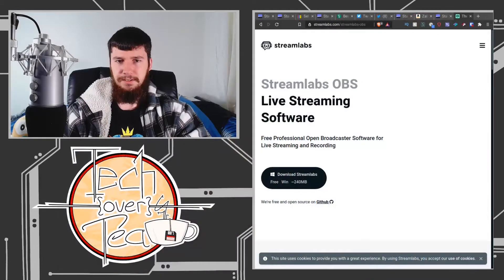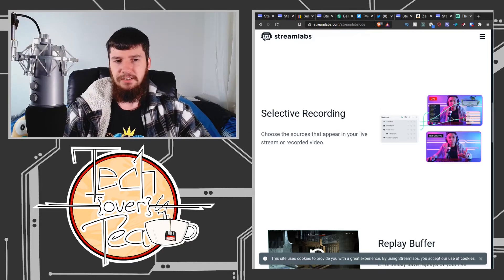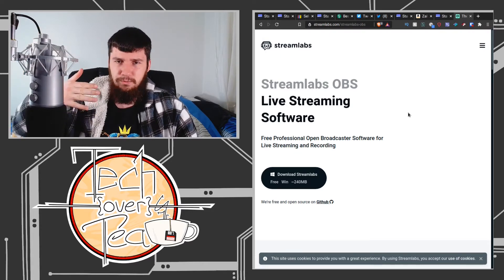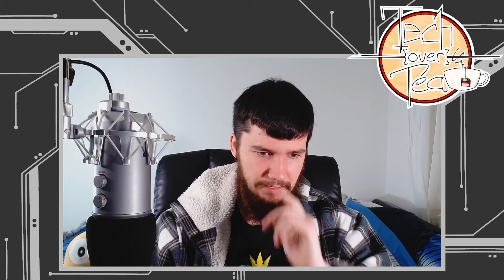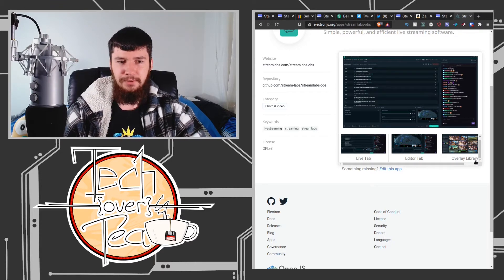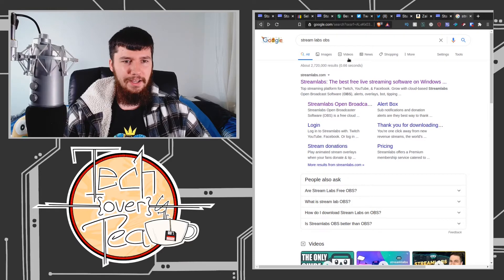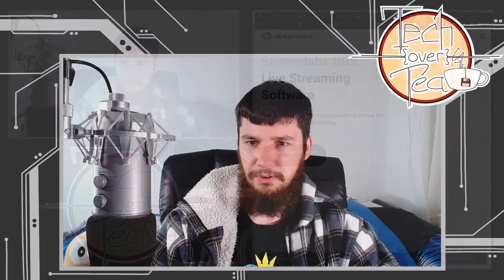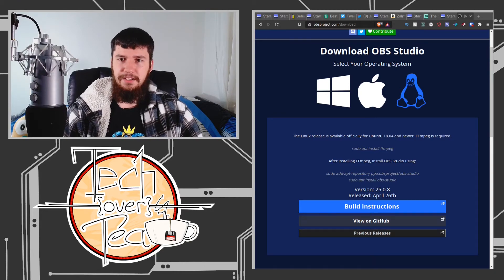Why Isn't StreamLabs OBS On Linux - Solo Clip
The regular version of OBS is available on basically everything but then when you look at StreamLabs OBS it's only available on Windows which doesn't made any sense because it's written in Electron which is intended to be a cross platform framework. Using Electron without making your app cross platform just makes it slower than it needs to be with no benefit.